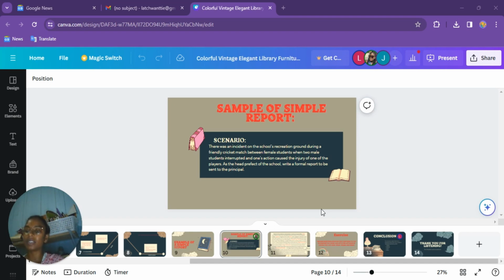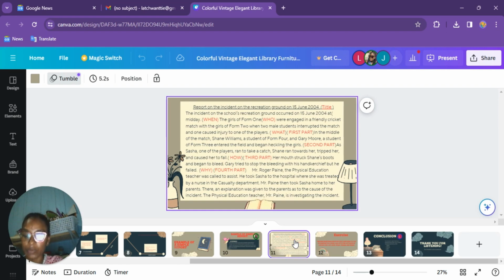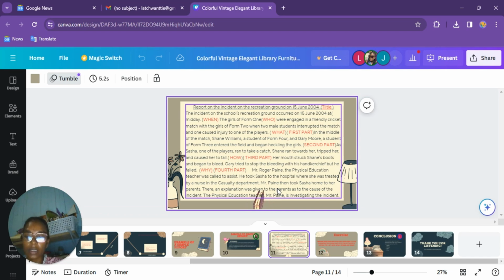Group presentation on a simple report writing